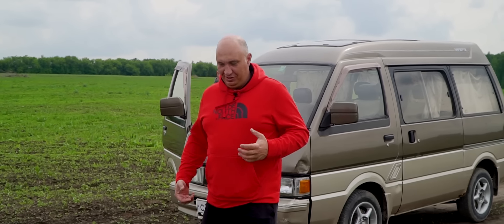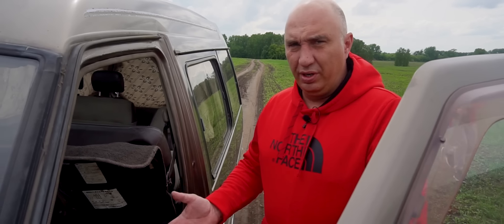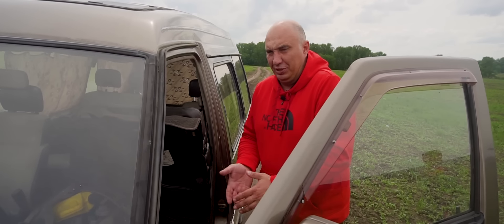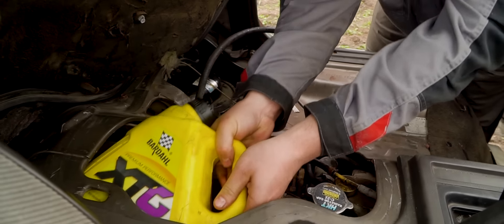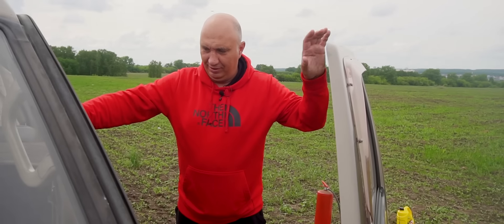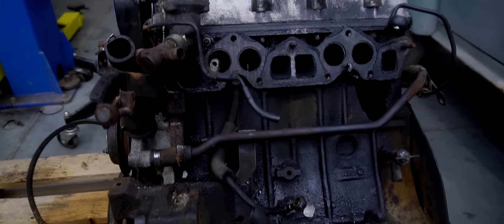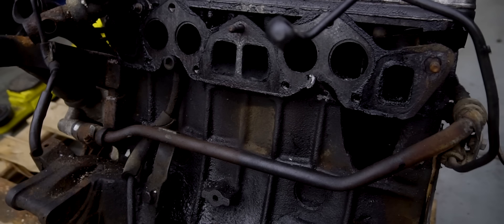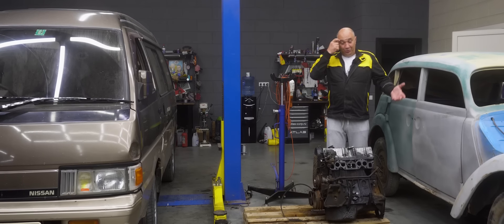ДИЗЕЛЬ в РАЗНОС!